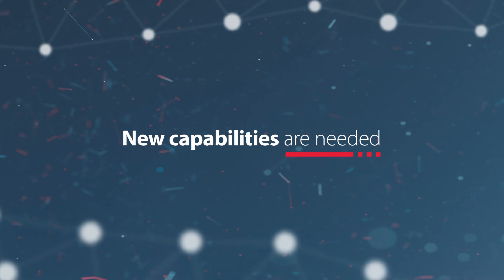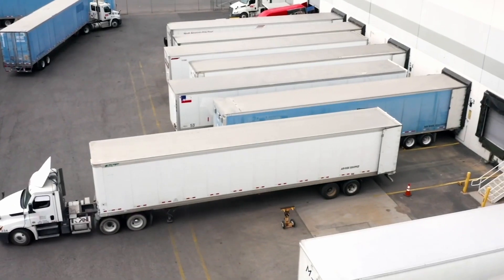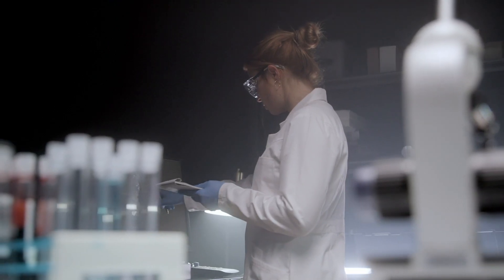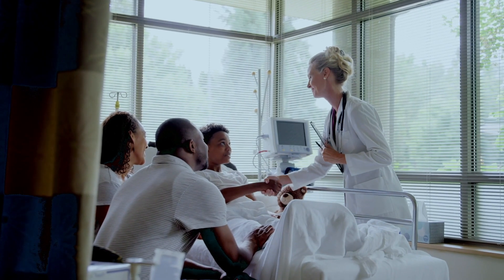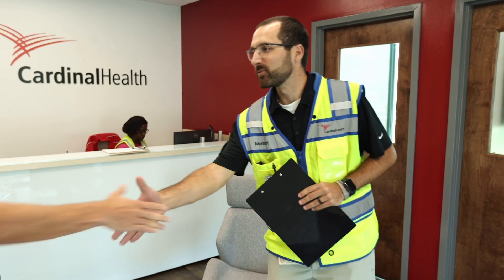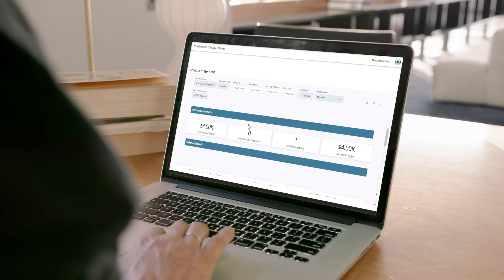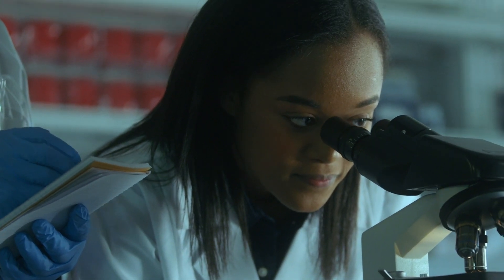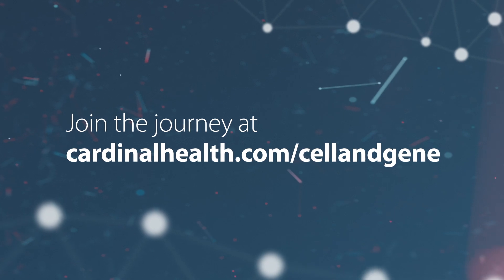Advanced Therapy Innovation Center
The center provides the infrastructure and capacity to handle logistical challenges associated with cell and gene therapies and features a deep-frozen storage suite with cryo- and ultra-low cold storage freezers to store products between -40 to -196 degrees Celsius